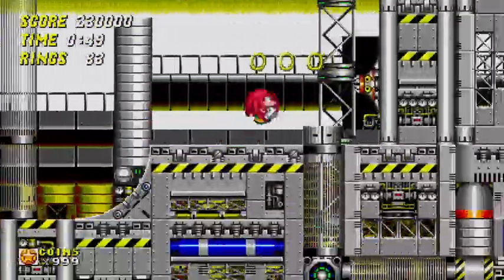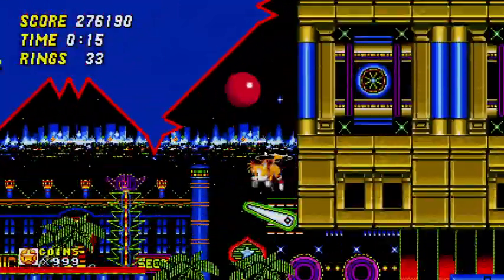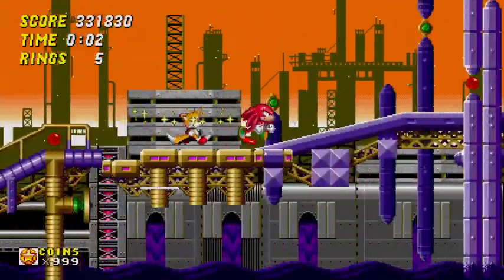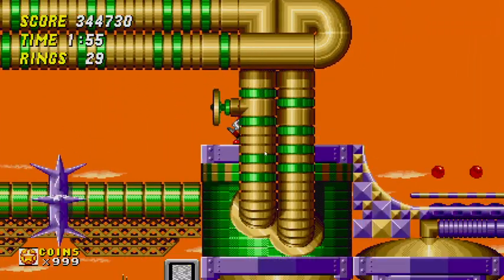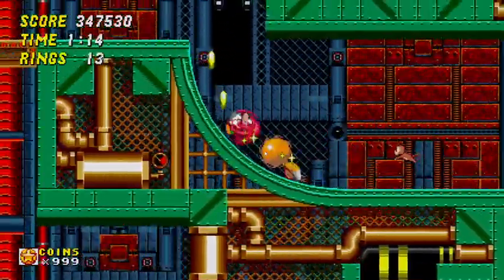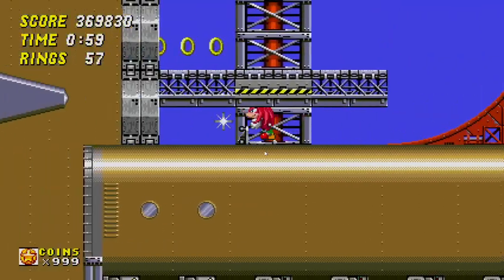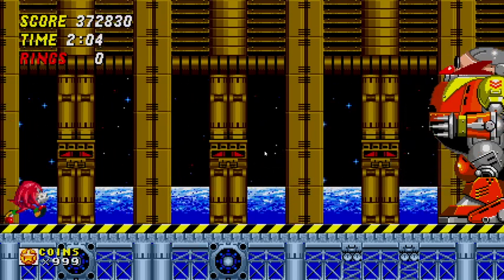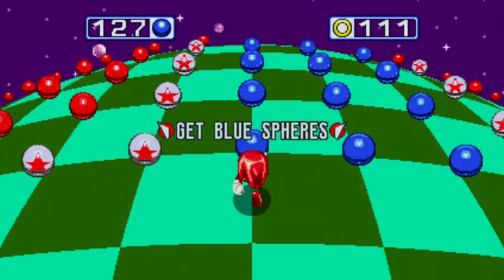100% Sonic 2 As Knuckles Playthrough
Got all my emeralds and starting in Act 2 with Knuckles.  Lots of weird glitches... but we made it!  Watch my exciting adventure as Knuckles through Sonic 2!

Timestamps
00:00 Intro
01:47 Chemical Plant Zone
07:00 Aquatic Ruin Zone
12:00 Casino Night Zone
16:35 Hill Top Zone
21:13 Mystic Cave Zone
24:35 Hidden Palace Zone
20:00 Oil Ocean Zone
38:10 Metropolis Zone
53:24 Sky Chase Zone
55:40 Wing Fortress Zone
1:00:53 Death Egg Zone

If you like my work, please check out my Twitch Channel

Is there anything you want to see?  Let me know!